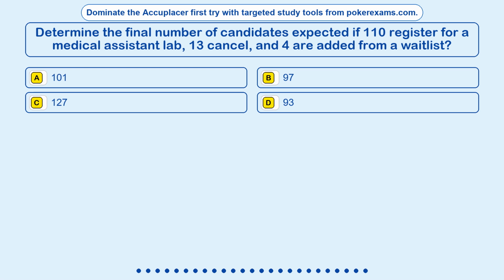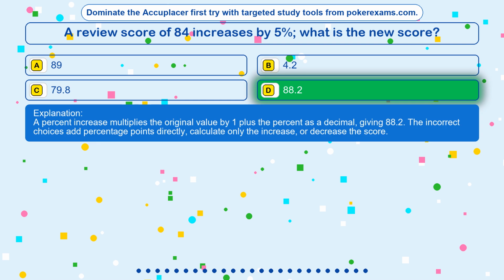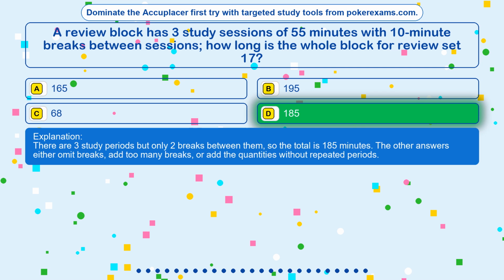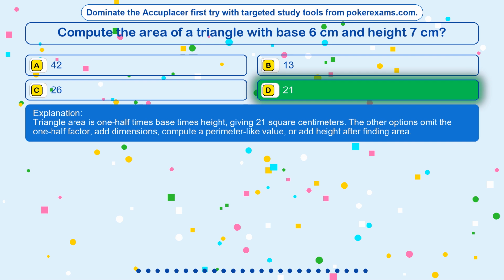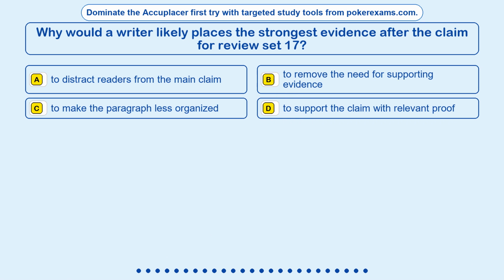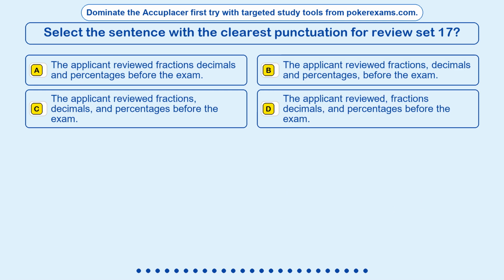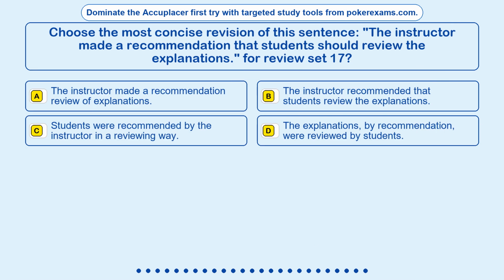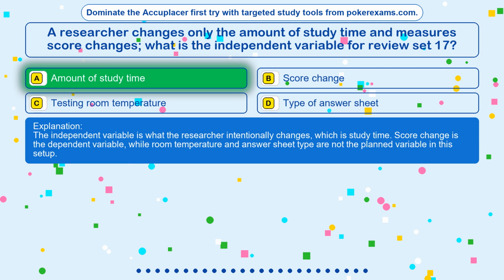ACCUPLACER Health Professions Program Test Prep#education